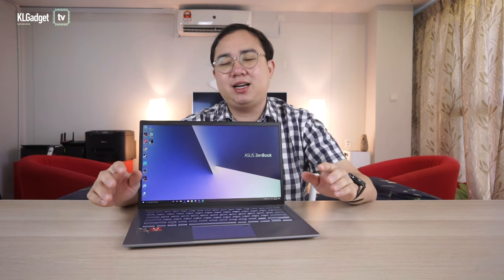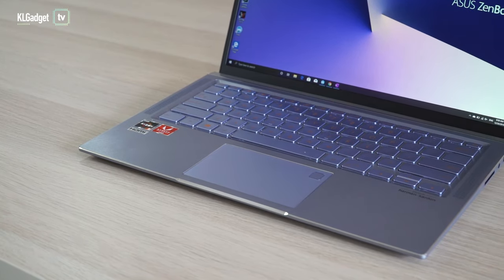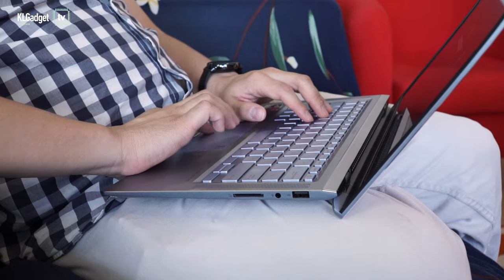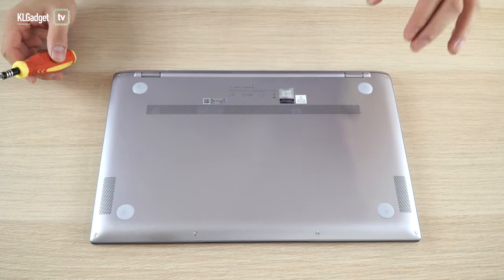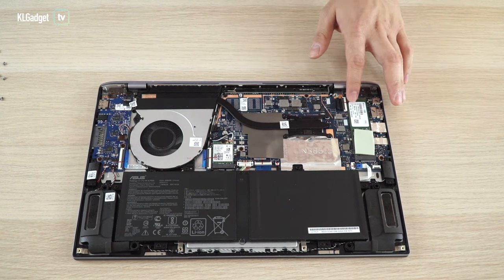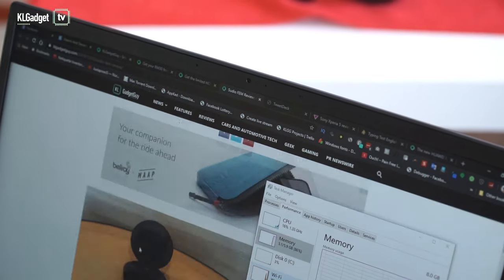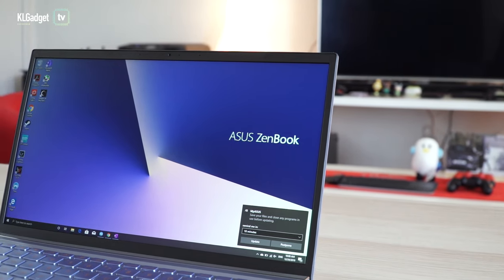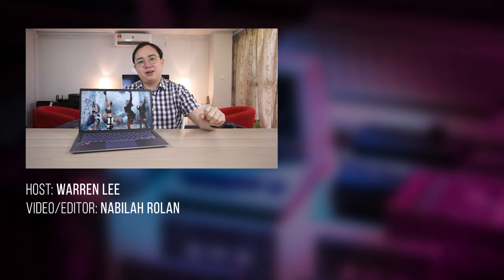ASUS ZenBook 14 UM431D Review: The Prettiest Ryzen Ultrabook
The ASUS ZenBook 14 UM431D is the first ZenBook to sport AMD's 2nd generation Ryzen APU, find out how it fares in our review.